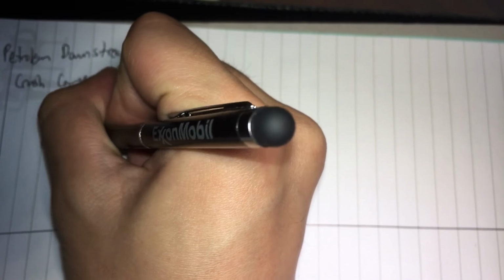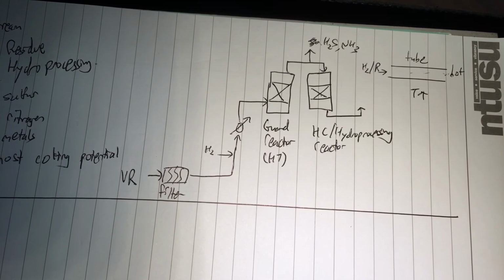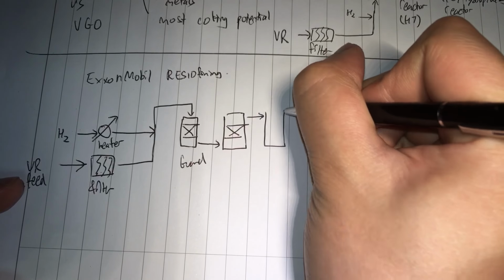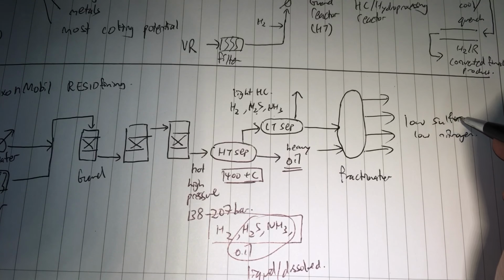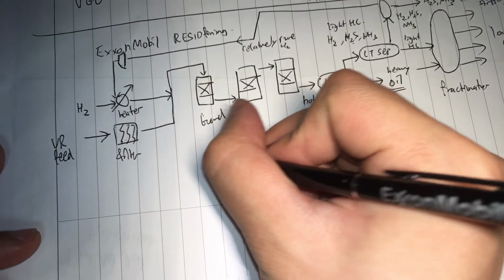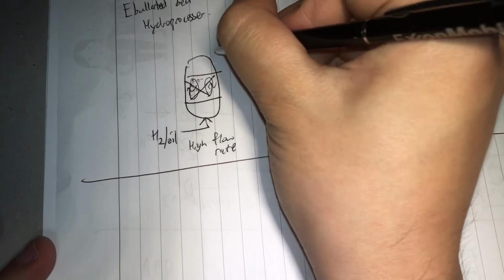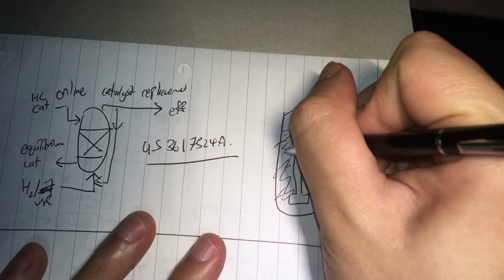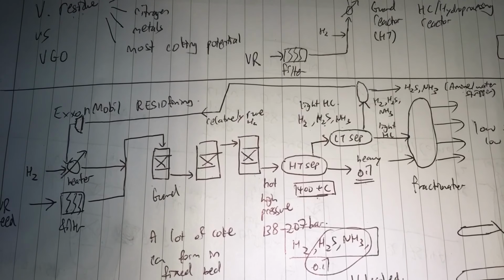Petroleum Downstream Crash Course 24 - Residue Hydroprocessing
References/Bibliography

[1] J.H. Gary, G.E. Handwerk, M.J. Kaiser, Petroleum refining: technology and economics, CRC press2007.

[2] D.W. Green, R.H. Perry, Perry's Chemical Engineers' Handbook, Eighth Edition, McGraw-Hill Education2007.

Gas-liquid contacting process (The Ebullated Reactor)
US 2987465 A

Ebullated bed hydrocracking (online catalyst replacement)
US 3617524 A

High conversion level hydrogenation of residuum (Efficiency Improvement)
US 3338820 A

Ebullated bed hydroprocessing systems (Improvements for adapting the reactor to lower quality feeds)
US 7815870 B2

Process for the catalytic destructive hydrogenation of heavy oils or residues containing asphalt (Single Stage Hydrocracking of Asphalt containing oils/residues)
US 2325072 A

LC fining (eg. of Ebullated Bed Process)